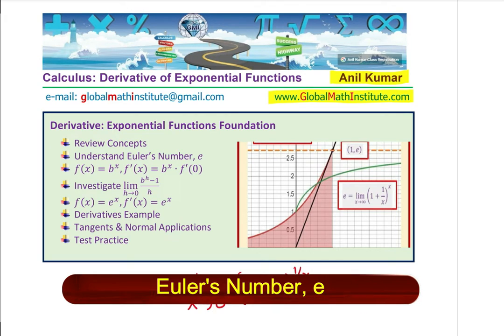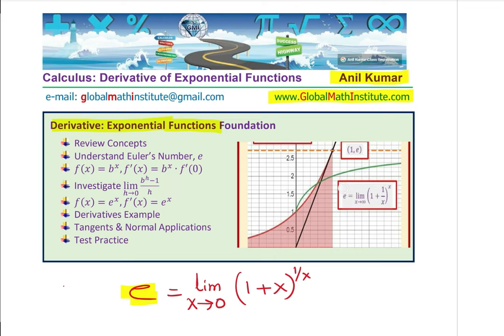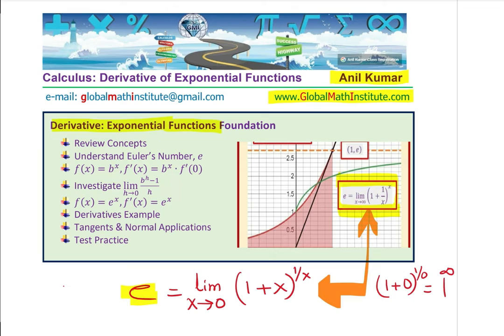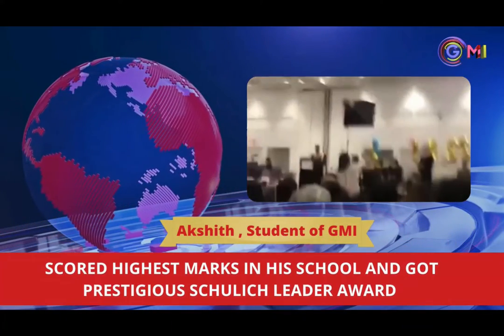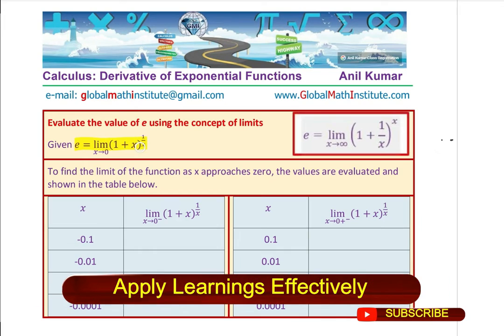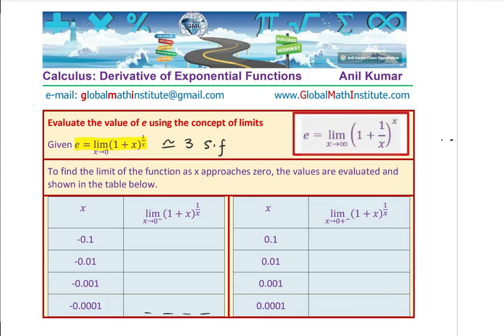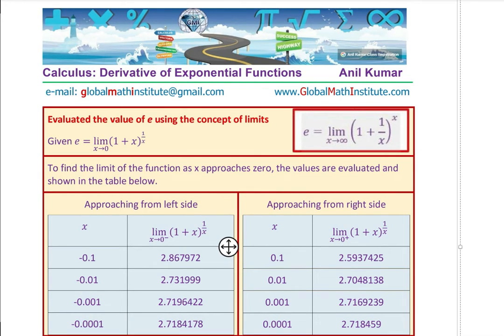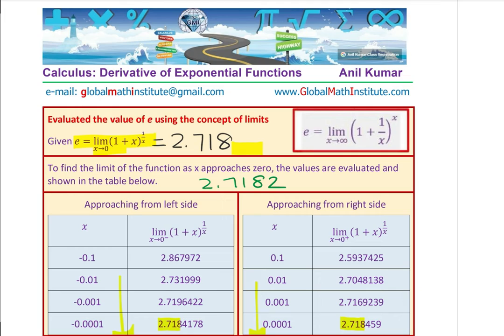How to Evaluate Euler's Number e With Limits Exponential Functions IBSL AP Calculus